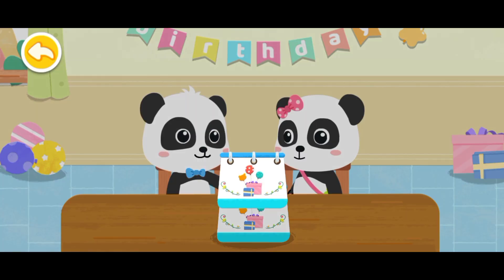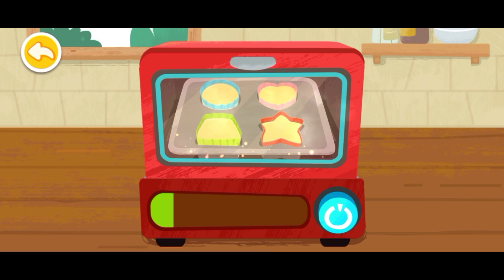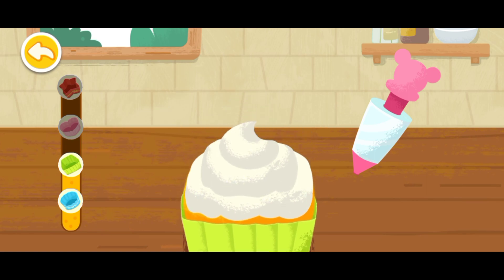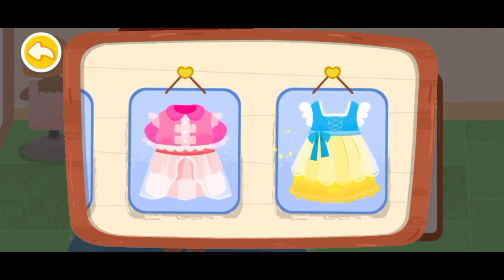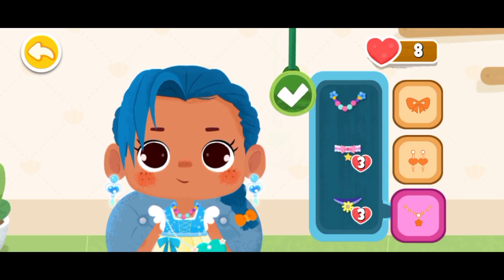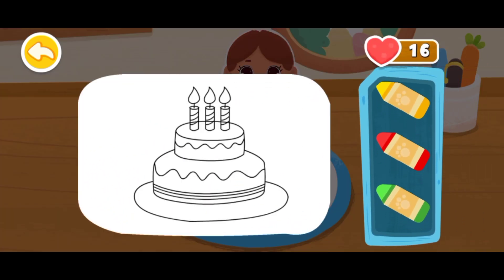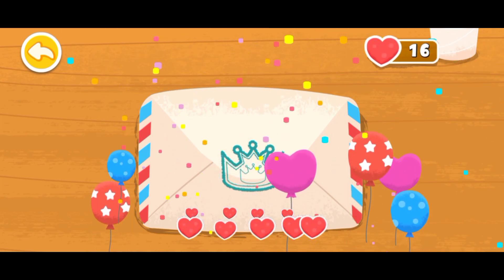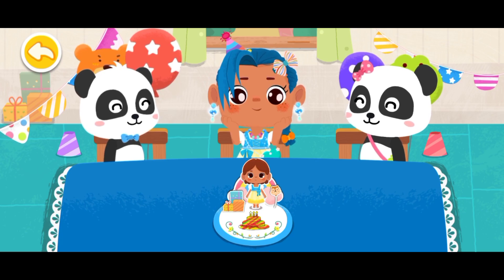birthday party 🎉🥳🎂|| baby bus 👶|| gameplay|| nex game ji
Title:  birthday party🎂🎉🎁 || baby Bus 👶|| game play|| nex Gamer ji

:: This game for children
 I hope enjoy my video